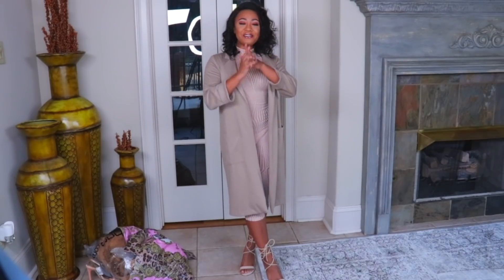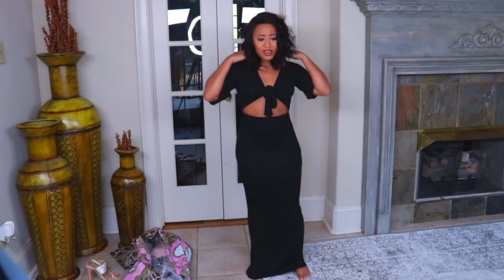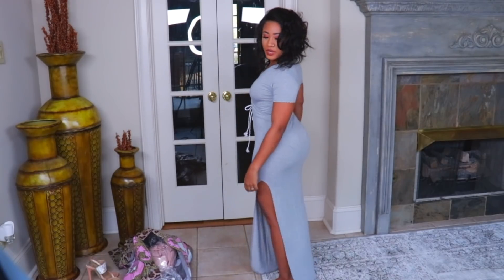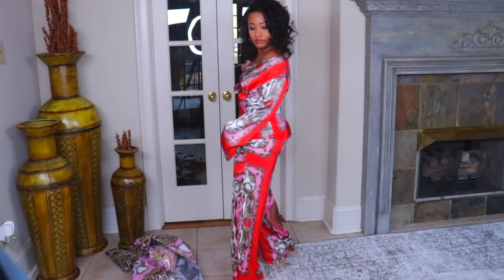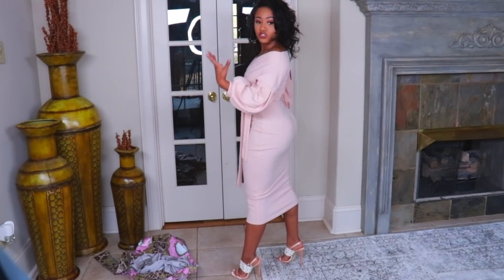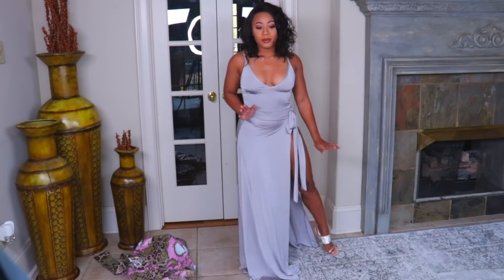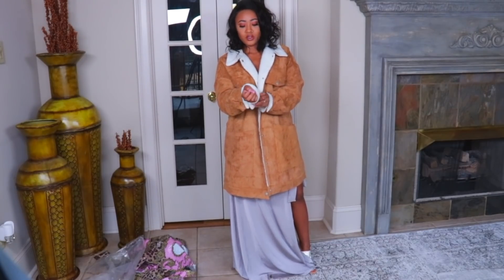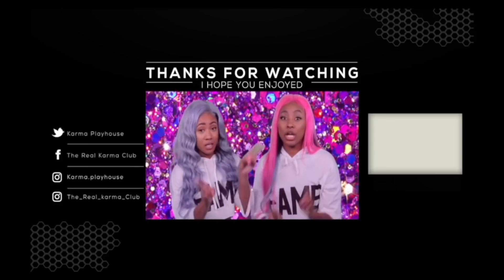AFFORDABLE BOOHOO Clothing Fashion Try-On Haul Karma Playhouse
💋 Miesha Michelle and Kirsten B

Our Mailing Address:
Karma Playhouse Mail C/O KARMA
2824 Jefferson St.

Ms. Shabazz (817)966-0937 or